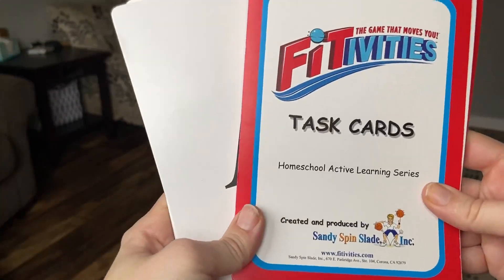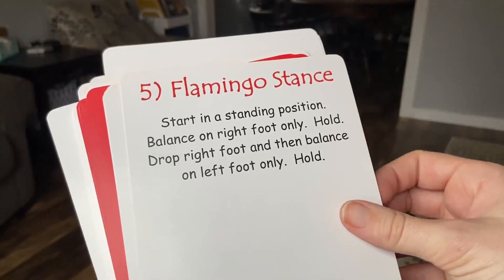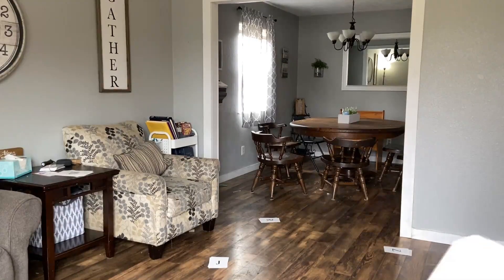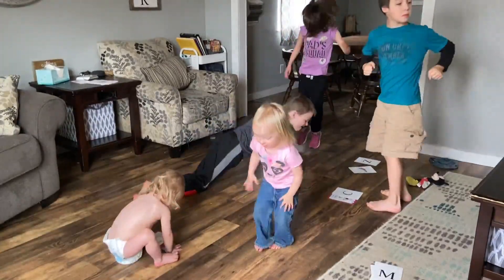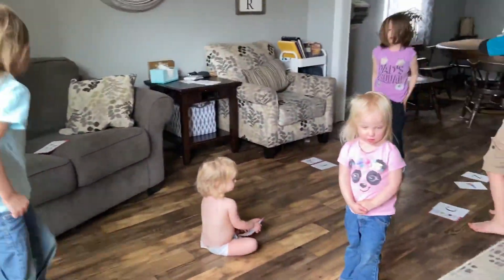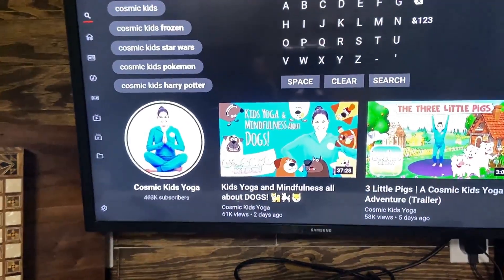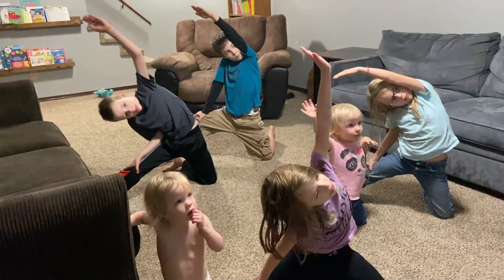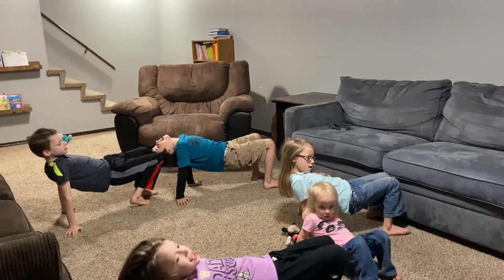INDOOR P.E. IDEAS- WORKING OUT THE WIGGLES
It might be the weather or the coronavirus that has you stuck inside but regardless of the reason one thing is for sure, kids have TONS of energy and they need to work it out with some physical activities. So today I am sharing 6 fun ways you can use items from around your house to keep them busy and to help your school day run smoother.

Pintrest: Life in the mundane